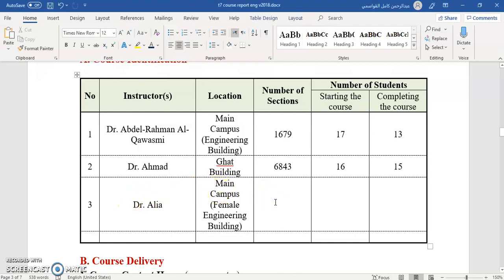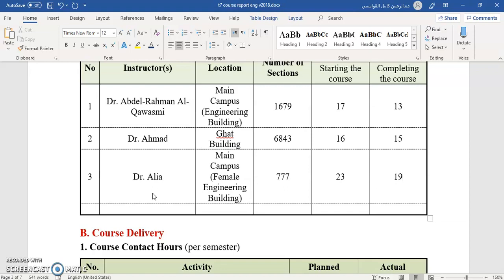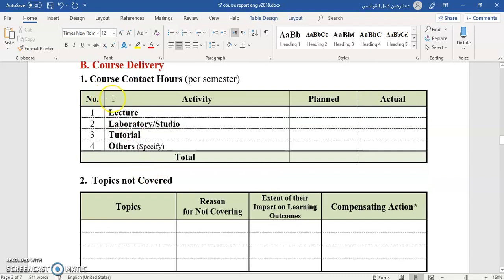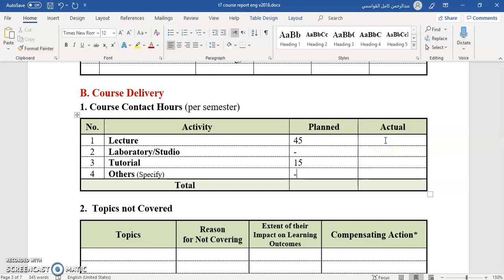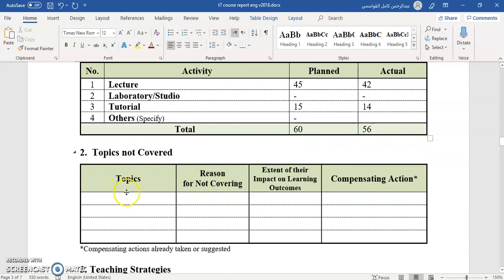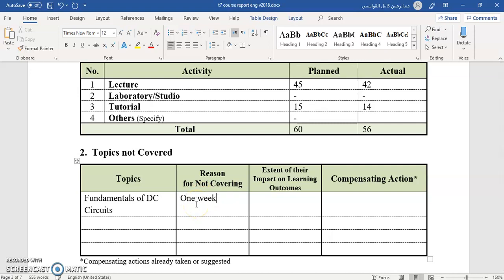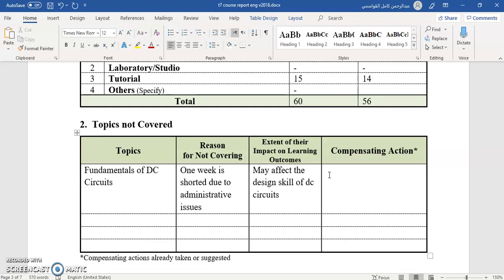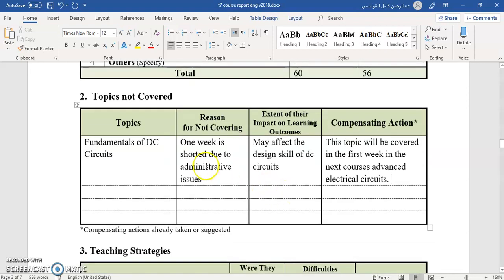NCAAA How to fill NCAAA new 2018 form Course Report Part 2